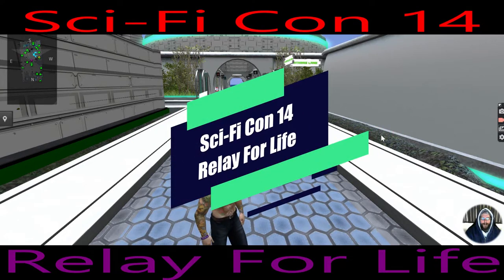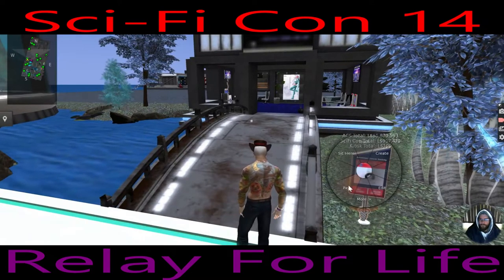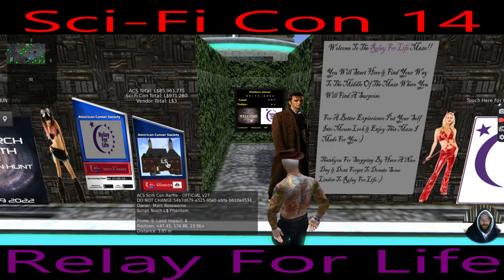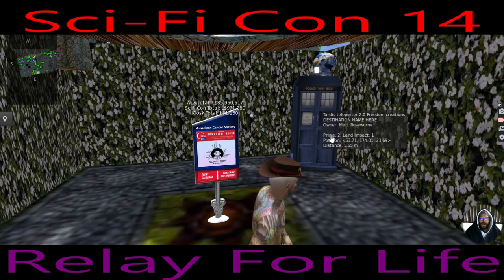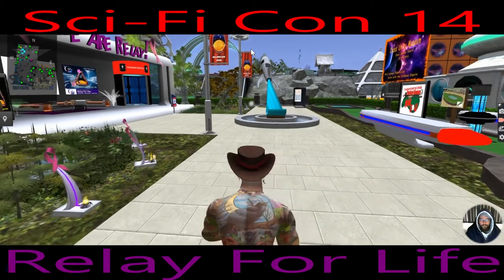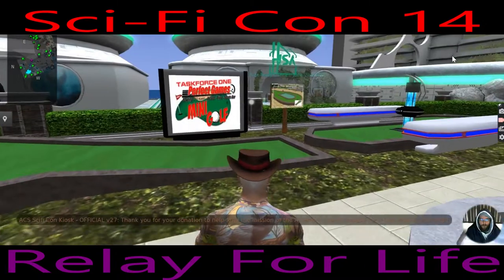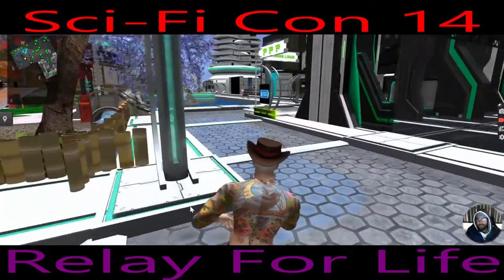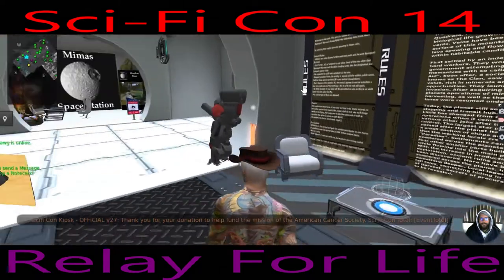Day 4 Sci-fi Con Relay For Life Second Life